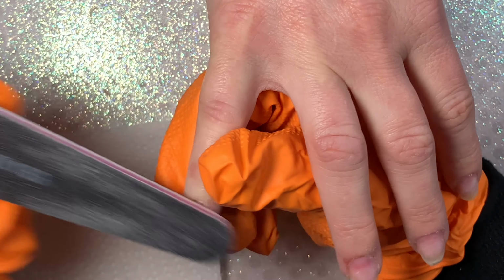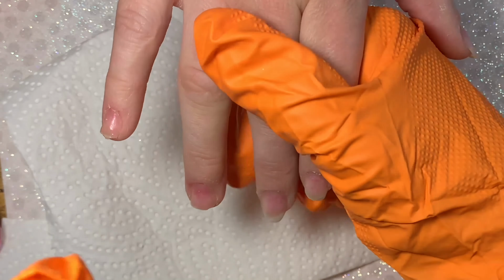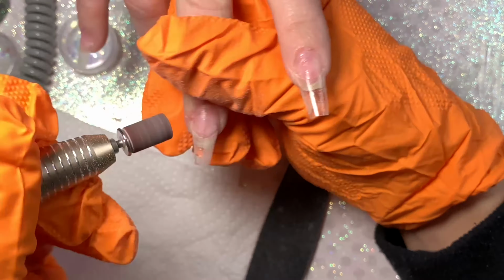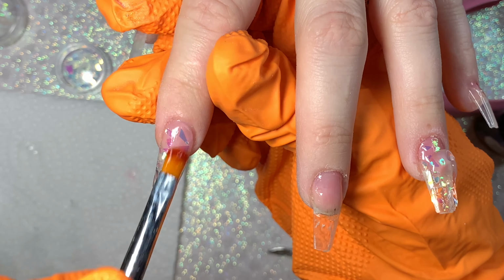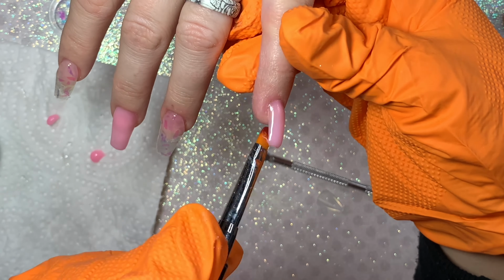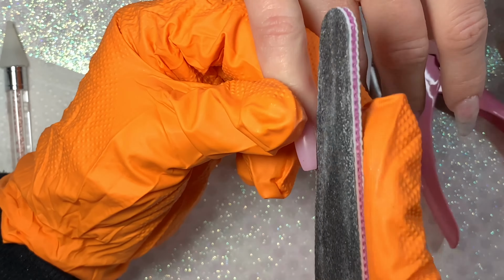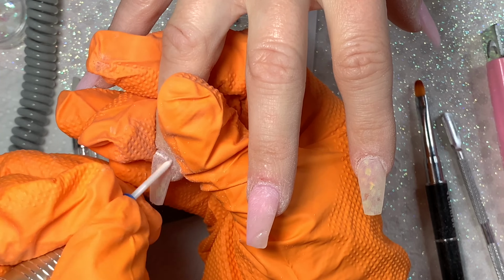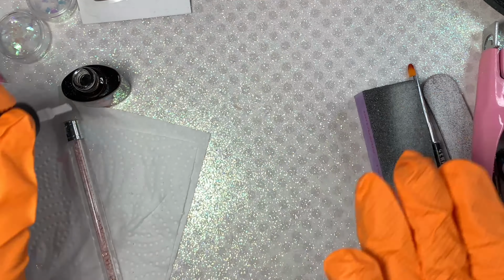Polygel Tutorial: Encapsulated Mylar Flakes| Nail Prep: Simple Full Set (Beginner Friendly)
Hey guys!!! Let’s play with some polygel!! Going for a simple set today encapsulated Mylar flakes!

LINKS TO EVERYTHING I USED

Pink polygel shade:
Saviland Poly Nails Gel Kit - Glitter Poly Nails Gel 7 Colors Builder Gel Nude Nature Series Nail Extension Gel Nail Enhancement Manicure Kit for Gel Polish Starter and Professional Nail Technician

Top, base coat and slip from this kit:
Gershion Red Poly Nail Gel Kit...

Gershion Clear Poly Nail Gel 60ML...

Morovan Professional Natural Nail Prep Dehydrator and Nail Acid-Free Primer Set, Acid Free Primer & Dehydrate Bond, Superior Protein Bonding, Fast Air Dry For Gel Polish & Acrylic Powder 0.5oz

Nail Buffer Sanding Block...

Nail Drills for Acrylic Nails -...

BeYou Clear Long Stiletto 500pcs...

MelodySusie Diamond Cuticle Nail...